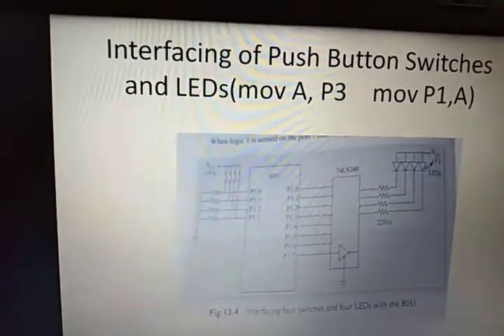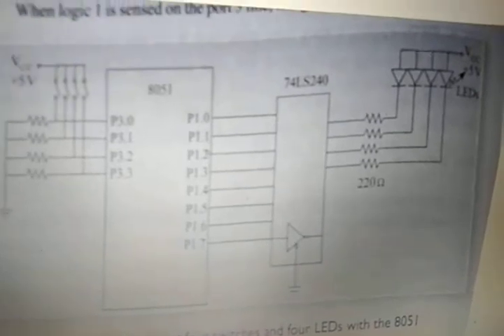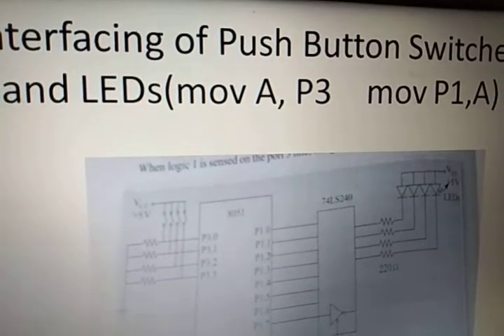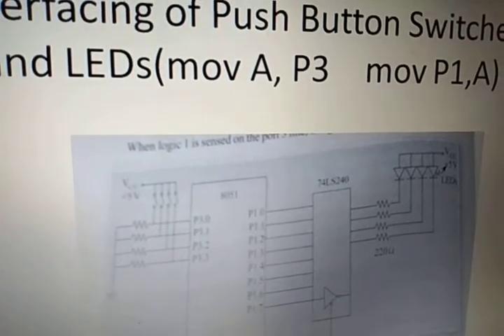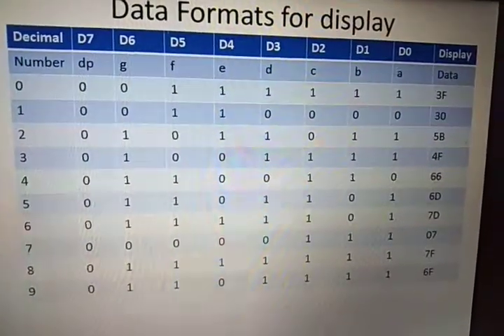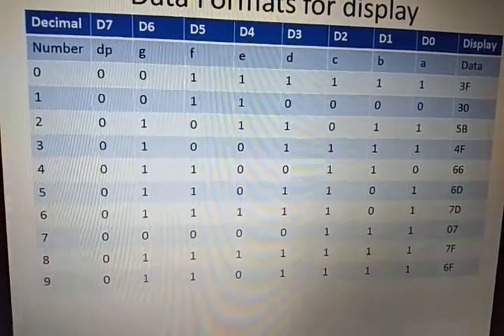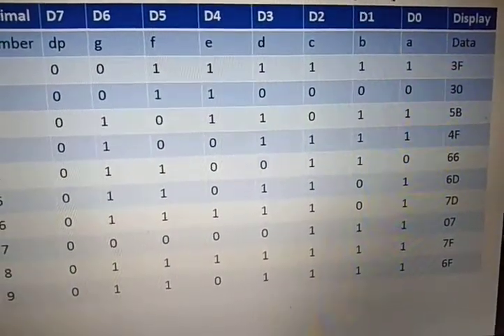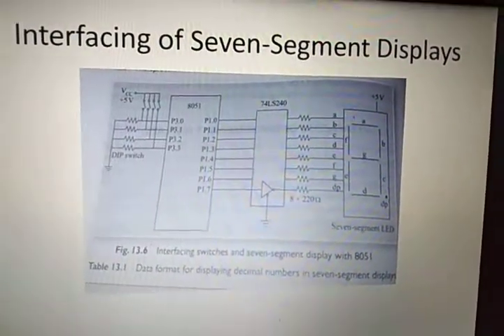Interfacing examples for 8051